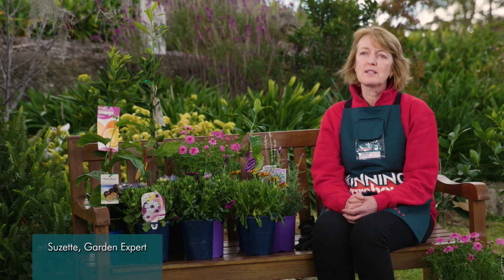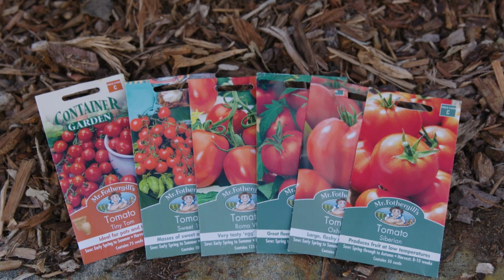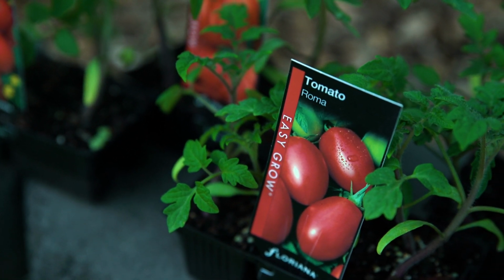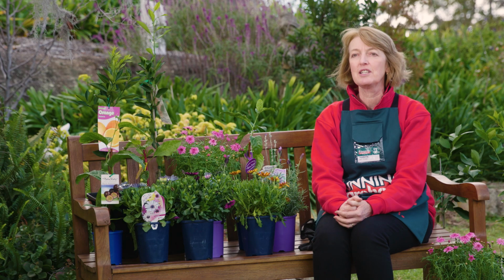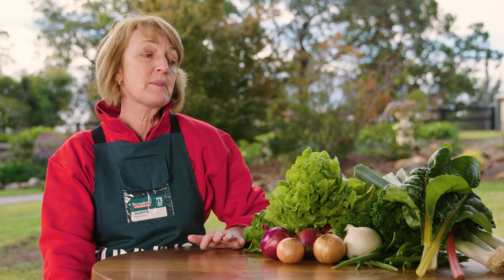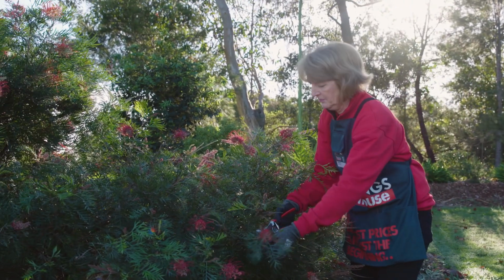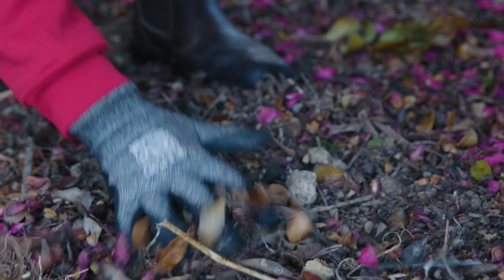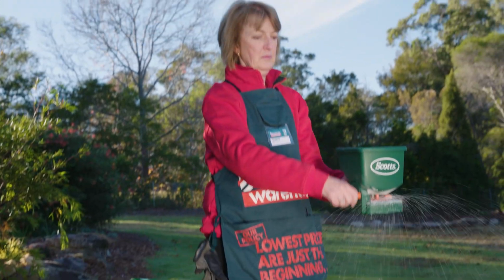Gardening in September | NSW | Bunnings Garden Diary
Our top tips for gardeners in New South Wales during September. Find out what to plant, what to harvest and other general seasonal garden maintenance advice.

For more gardening advice and D.I.Y. projects visit the Bunnings